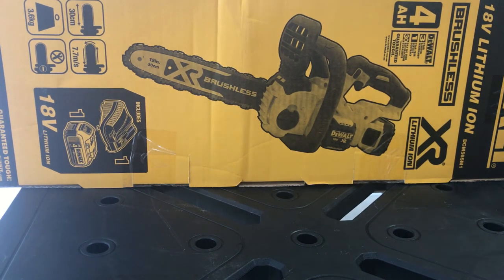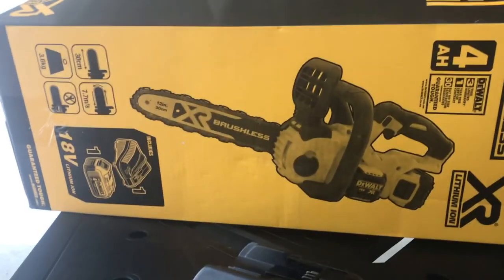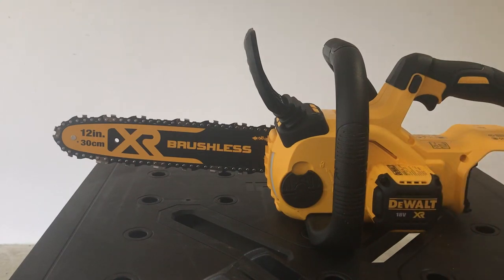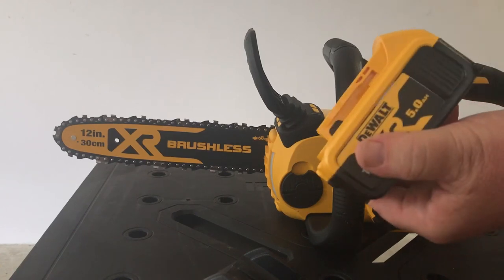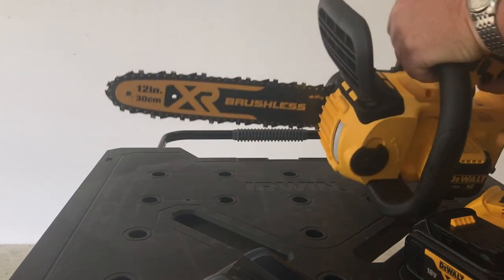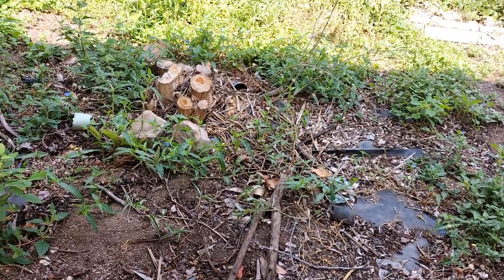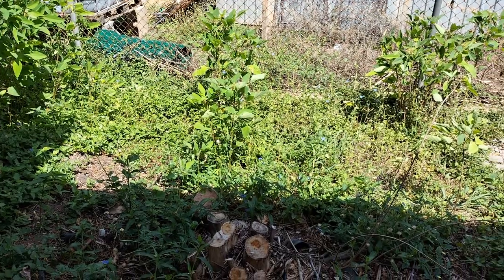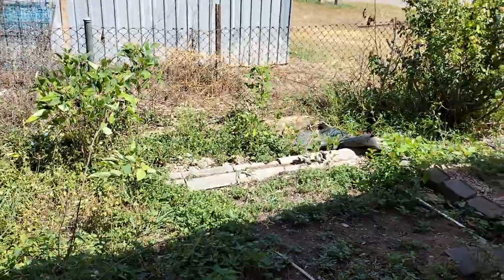Dewalt DCM565M1 18v Chainsaw.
This is a cordless chainsaw I bought to prune some trees. This has been a long time coming, as I purchased this before I got my Dewalt blower, but only just got around to finishing video.